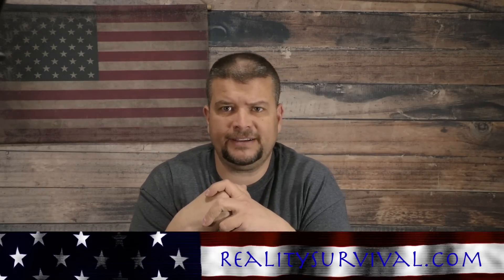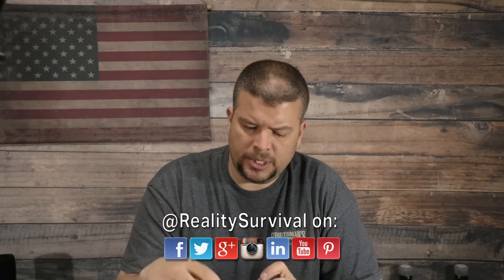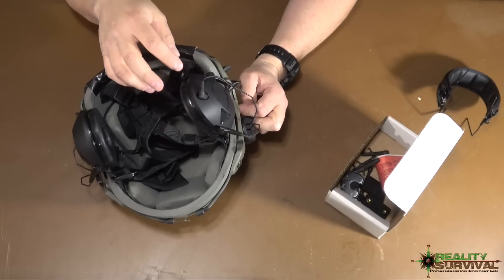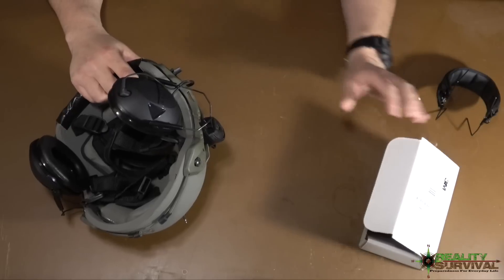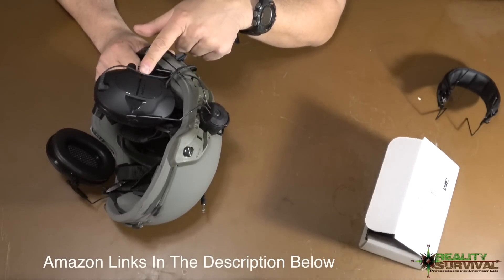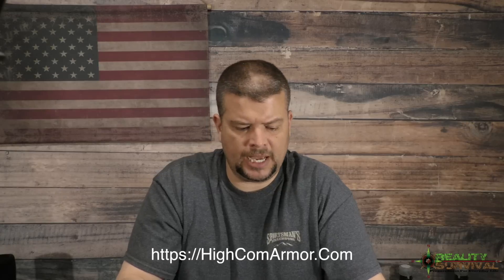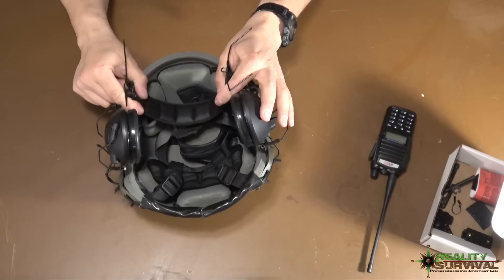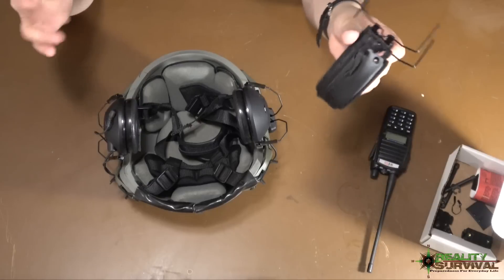Minuteman Gear for SHTF Preppers - The Ballistic Helmet